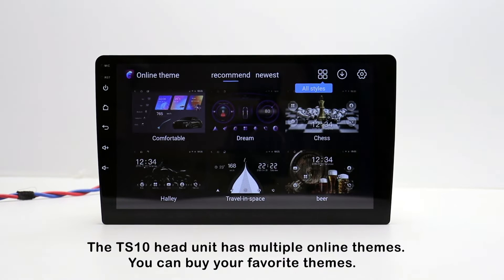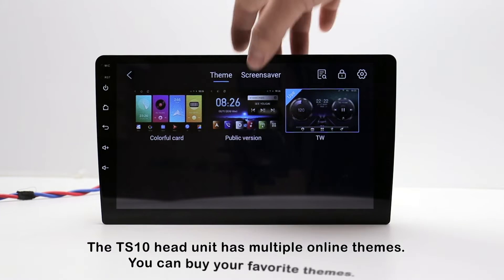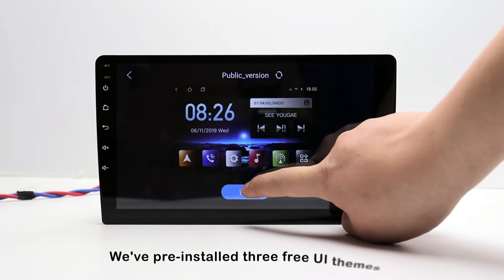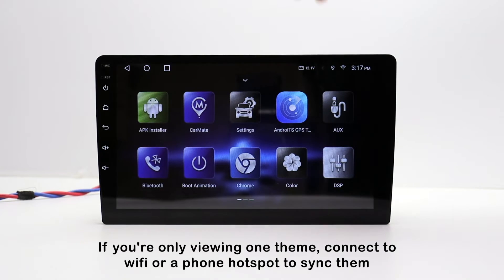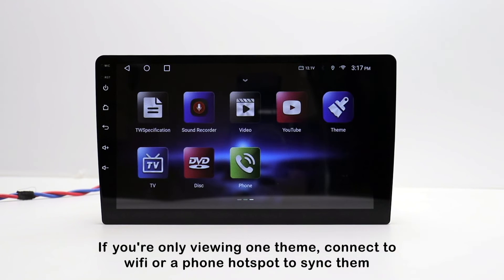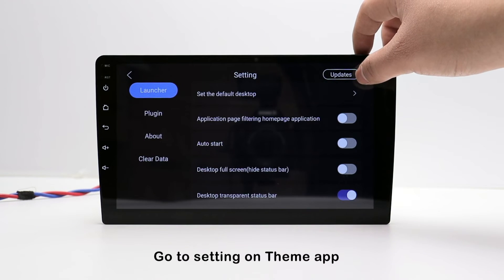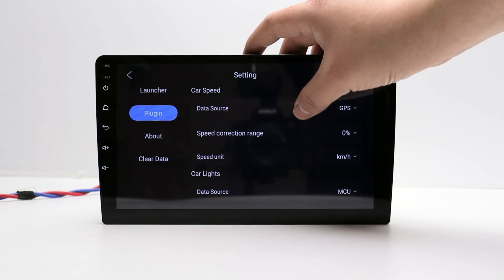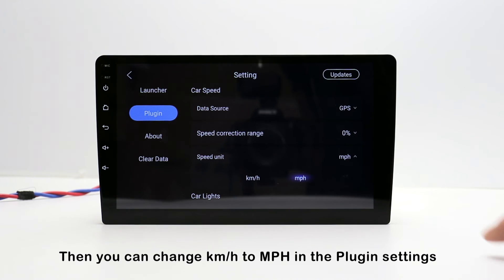How To Change Car Launcher Theme In ViaBecs Car Stereo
When you use the android screen for a long time, do you still feel bored and want to change the UI interface to something else? and where would you want to find it??

Pre-install FREE Three Themes for TS10 Android Head Unit

0:43: this video also shows you how to change the KM/H to MPH
How to change the KPH to MPH?

S1, Please click Theme app -- Setting -- Plugin --Speed Unit
You can change from KPH to MPH
S2, Then click the "Restart" button to reboot the head unit.
S3, finally, you can test whether MPH works well.